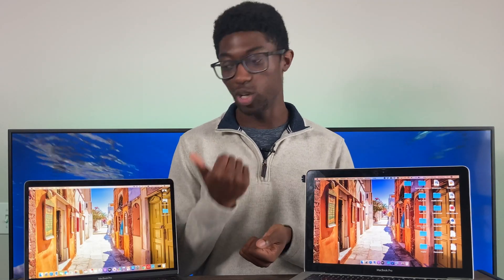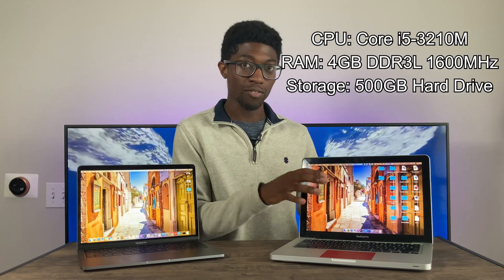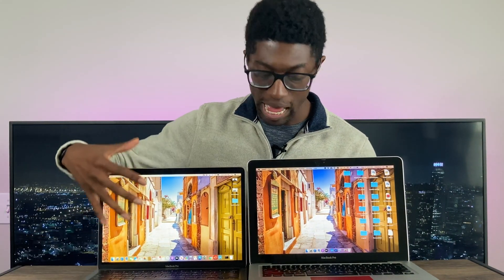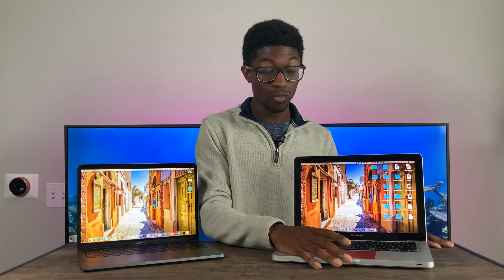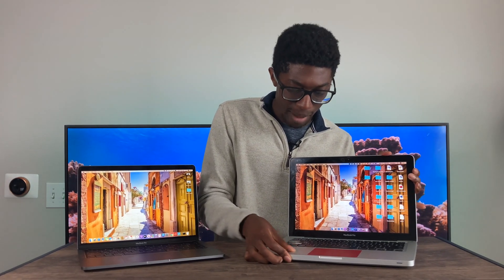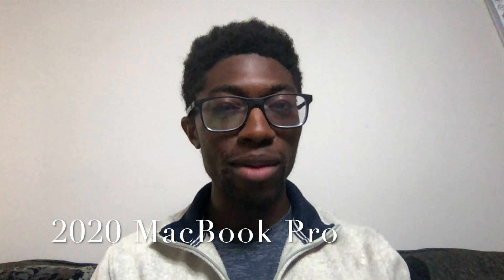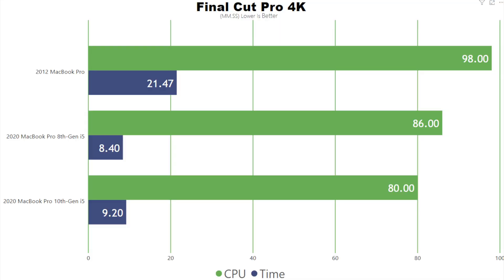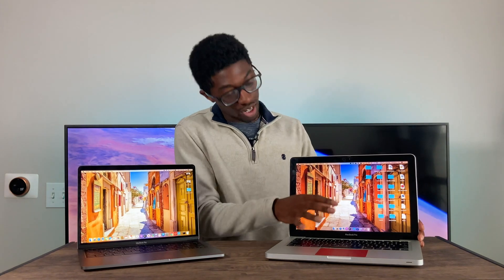How Far The 2012 MacBook Pro Has Come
This is a comparison video between the original Unibody 2012 MacBook Pro vs the newer Retina design 2020 MacBook Pro. I incorporate Steve Jobs & Phil to see how far MacBooks have come.

Amazon Affilate Links:
8th-Gen MacBook Pro 2020
10th-Gen MacBook Pro 2020
MacBook Air 2020
iPad Pro

0:00 - Intro
0:50 - Storytime
1:53 - Specs
2:34 - Retina Display
3:53 - Ports
5:00 - Trackpad
5:28 - Inside the MacBooks
6:42 - Form Factor
7:11 - Keyboard
7:54 - Camera & Microphone
8:41 - Benchmarks
10:27 - Time To Upgrade?